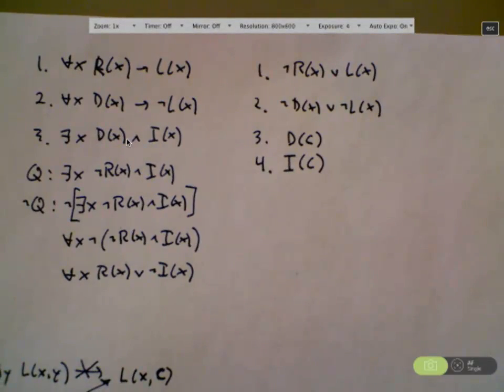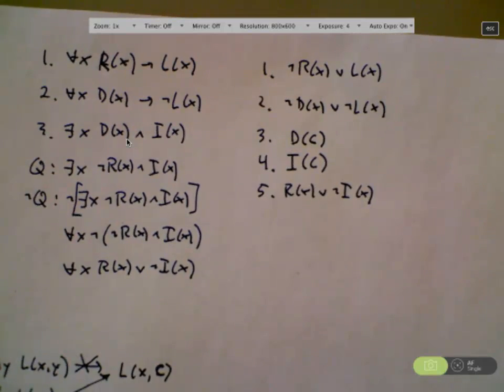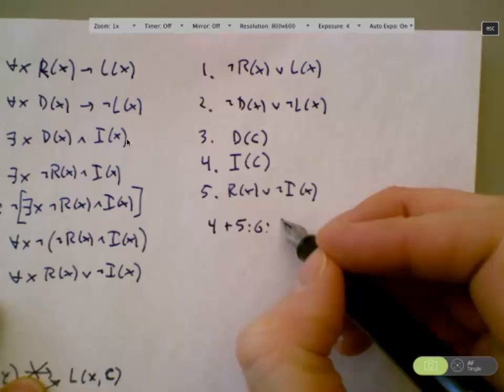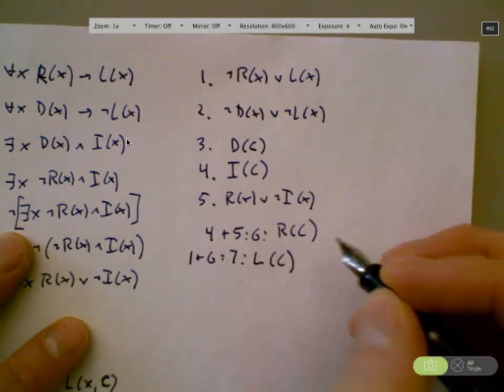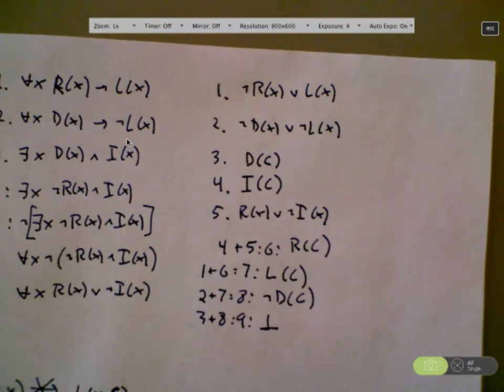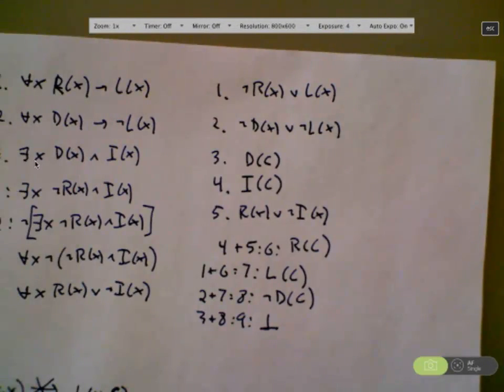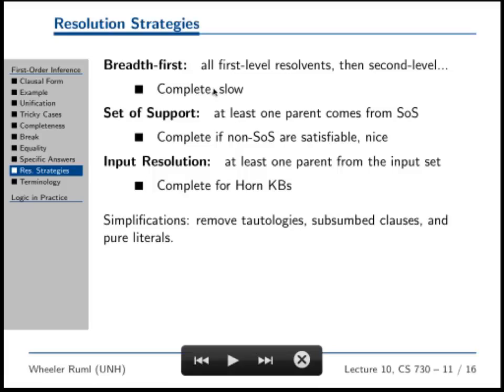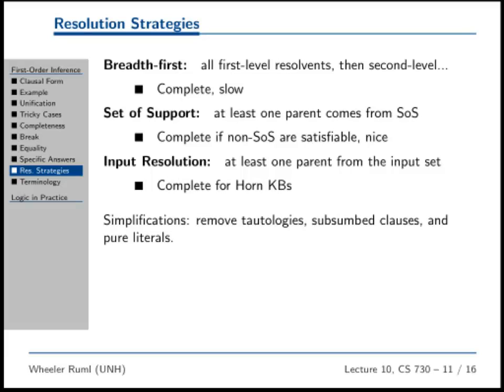another FOL resolution example